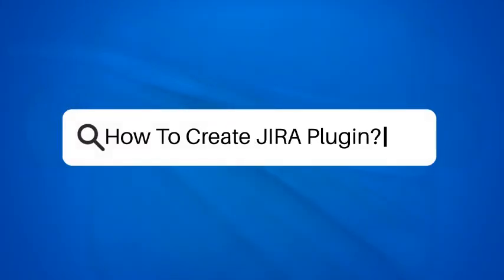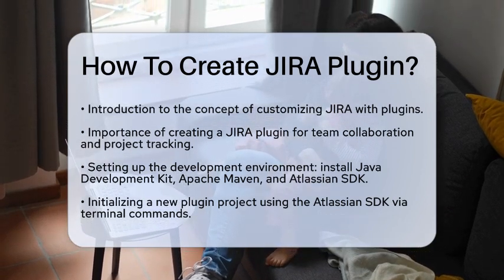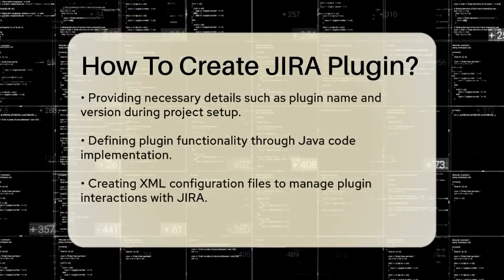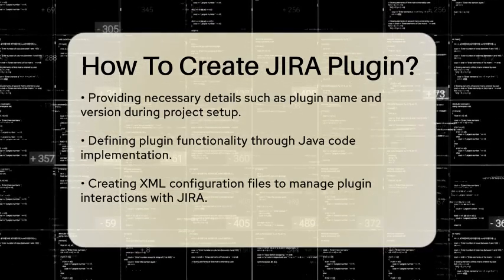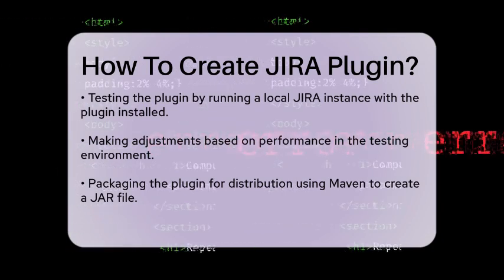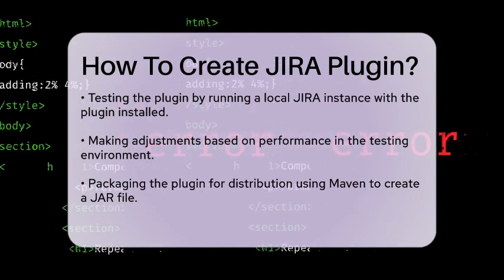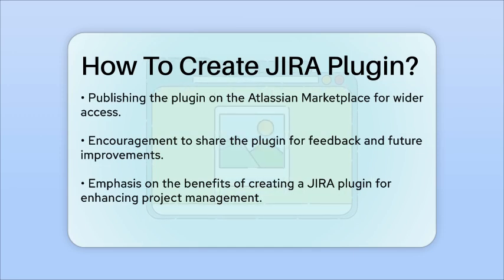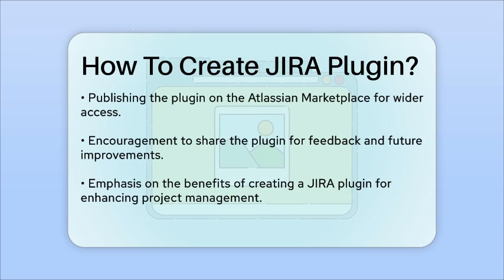How To Create JIRA Plugin? - Next LVL Programming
How To Create JIRA Plugin? Are you looking to enhance your project management tools? In this video, we’ll guide you through the process of creating a JIRA plugin from scratch. You’ll learn about the essential tools and frameworks needed to set up your development environment, including the Java Development Kit, Apache Maven, and the Atlassian SDK. We’ll walk you through the steps to create a new plugin project using the Atlassian SDK, making it easy to customize your JIRA experience.

We’ll discuss how to define the functionality of your plugin, including writing Java code and creating configuration files. Testing your plugin is a vital part of the process, and we’ll show you how to run a local instance of JIRA to ensure everything works smoothly. Once you’re satisfied with your creation, we’ll explain how to package your plugin for distribution and share it with the community via the Atlassian Marketplace.

Whether you’re a developer looking to expand your skills or a team leader wanting to improve collaboration, this video has something for everyone.